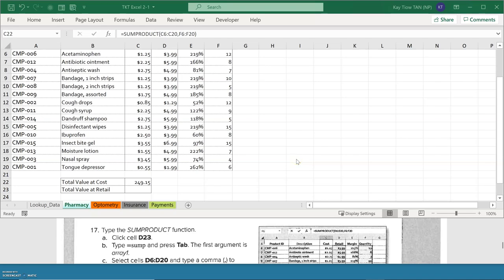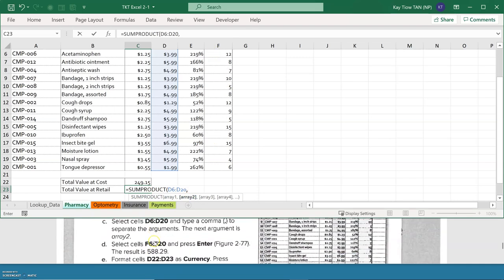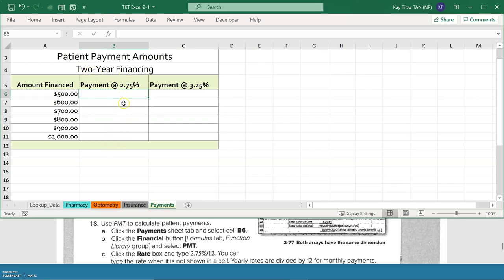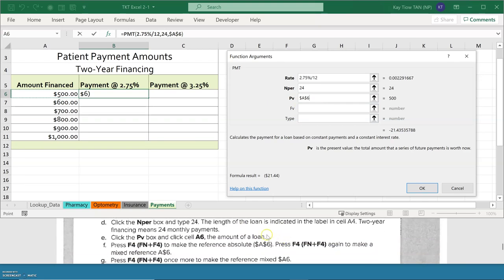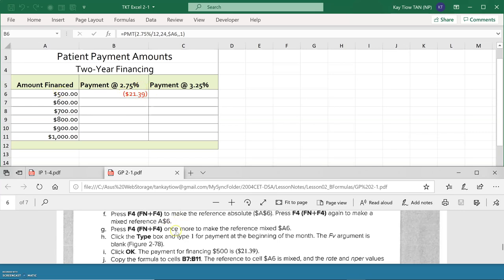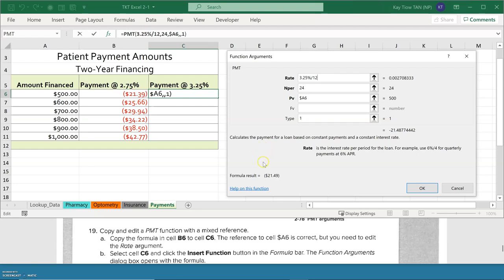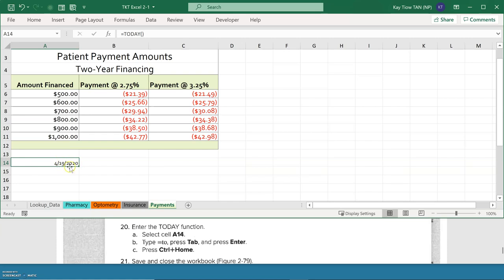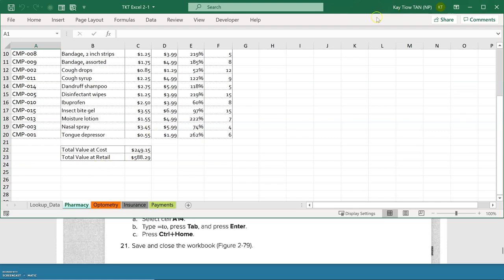GP 2-1 Part 4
This video is produced for use by Ngee Ann Polytechnic CET students taking the DSA module with the School of Business & Accountancy. This is the fourth part of 4 videos for GP 2-1.   This video shows how to do Question 17 to 21.